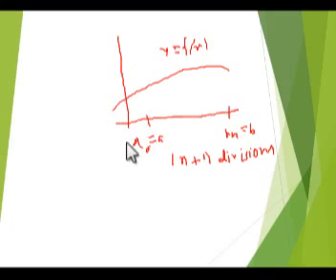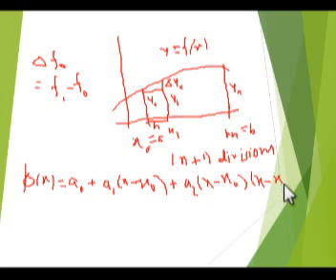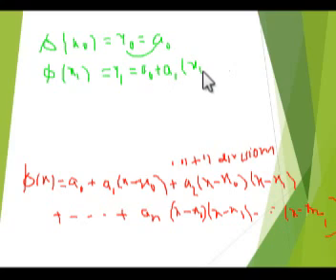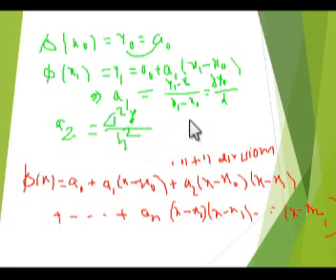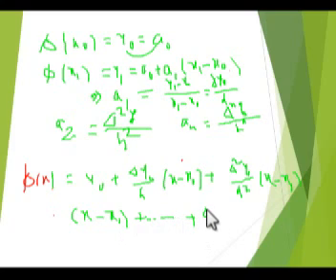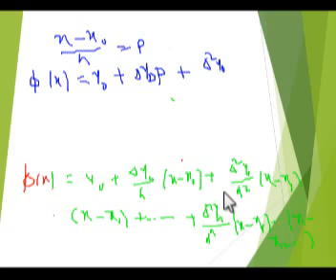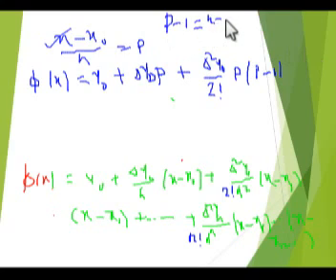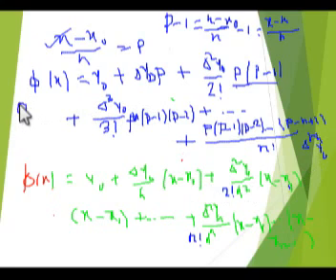newton's forward interpolation formula